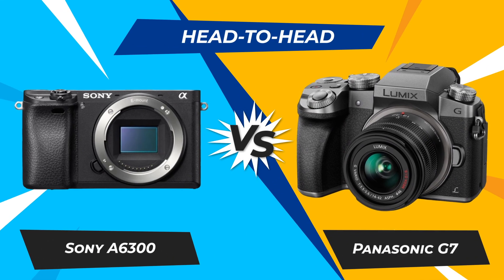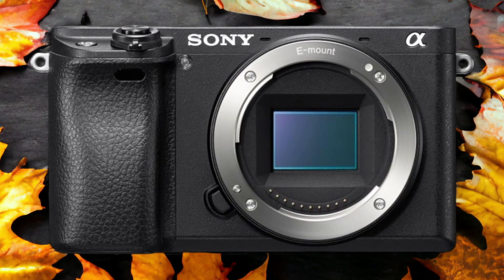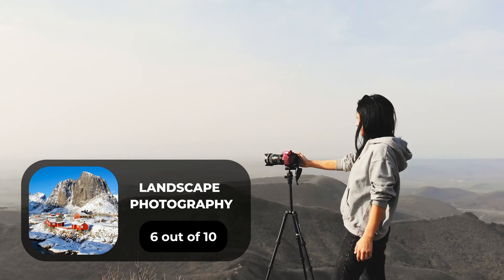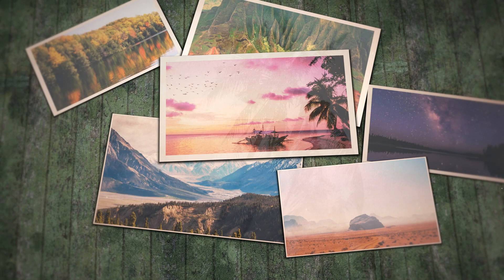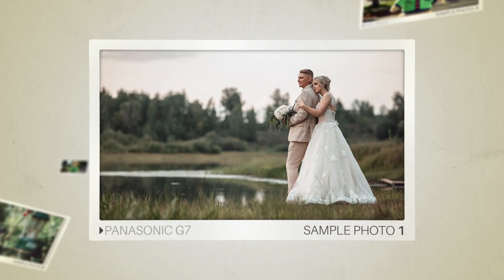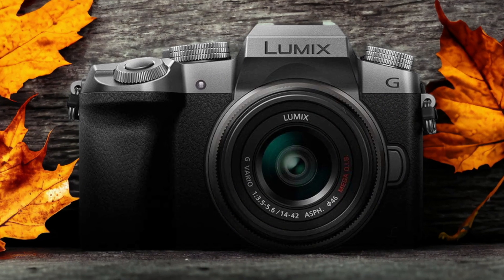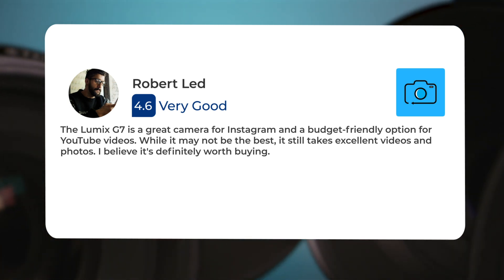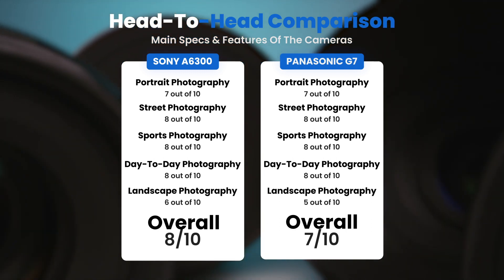Sony A6300 vs Panasonic G7: Which Camera Is Better? (With Ratings & Sample Footage)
► Links to the latest prices of Sony A6300 and Panasonic G7:
► Sony A6300
► Panasonic G7

 In this video, we did a head-to-head comparison of two popular cameras, the Sony A6300 and the Panasonic G7. We checked how they perform in street photography, portrait photography, landscape photography, day to day photography and sports photography. We also curated user reviews that already used the cameras from forums and compiled them.